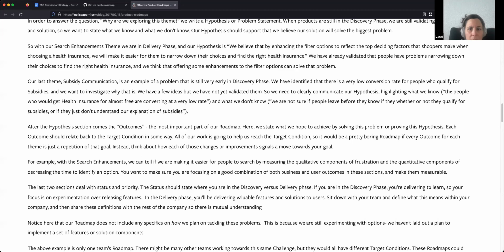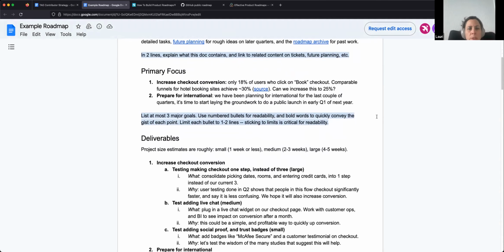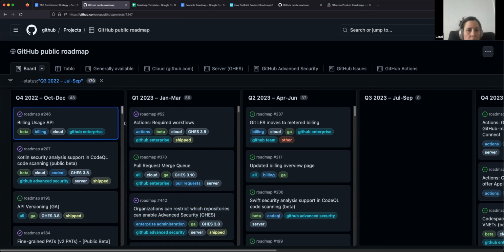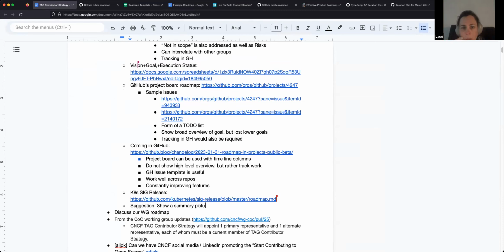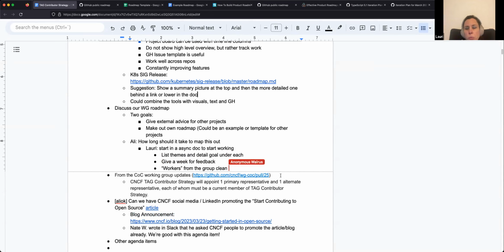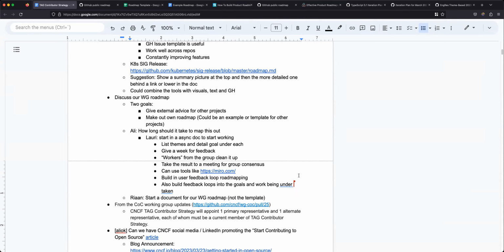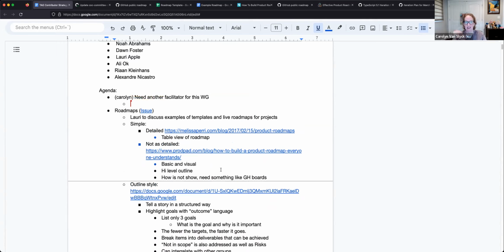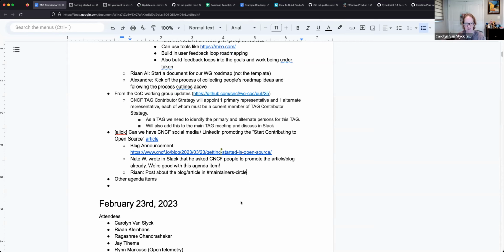CNCF TAG Contributor Strategy: Contributor Growth WG Meeting 2023-03-23